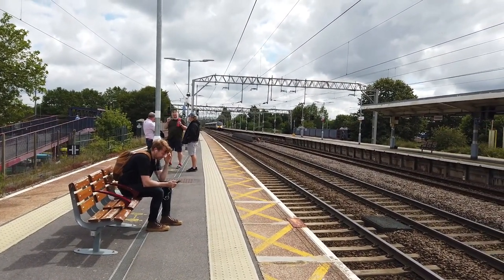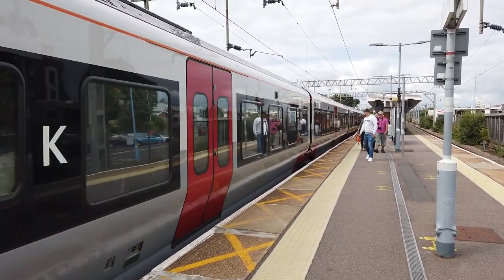Trains at Colchester, 03/08/2023 (1080p HD)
Colchester is a major interchange station that serves as a rough halfway point of the GEML between London and Norwich. It sees passenger services purely operated by Greater Anglia using Class 720s and 745s, although it does also see a huge freight variety thanks to its close proximity to the freight terminals of Felixstowe and Harwich.
I spent about an hour here at Colchester - it was good to see all the new Class 720s and 745s in service, though I'm sure we all miss the old Class 321s, 360s and 90s on the route.
Sit back, relax, and enjoy over 15 minutes of action at Colchester!
Times of filming: Approx. 11:20 - 12:20, 3rd August 2023